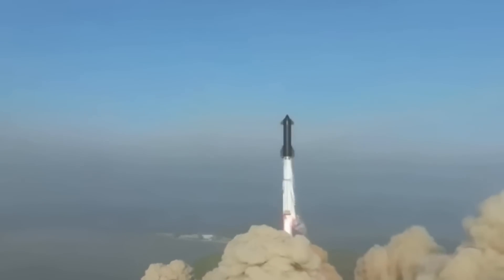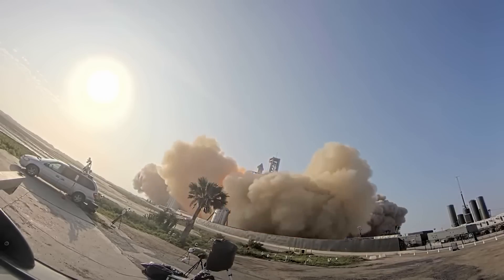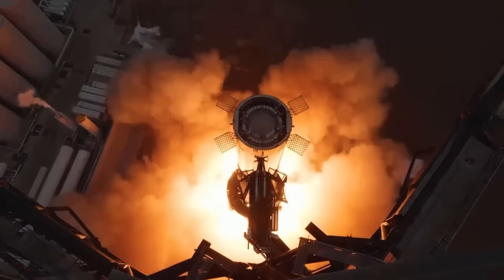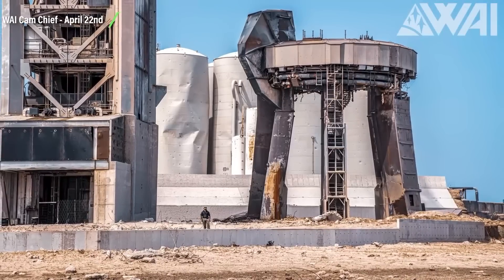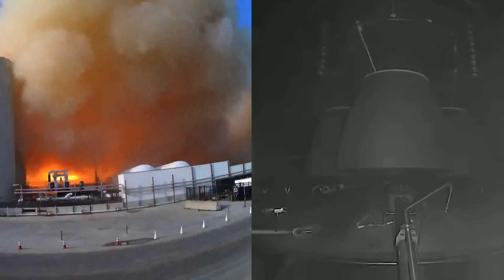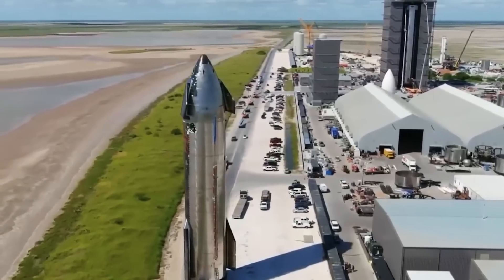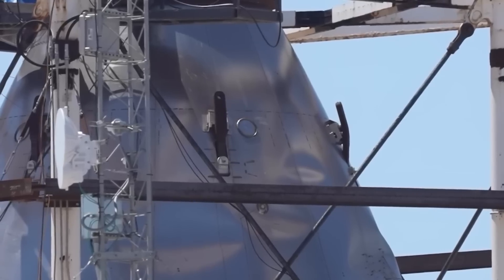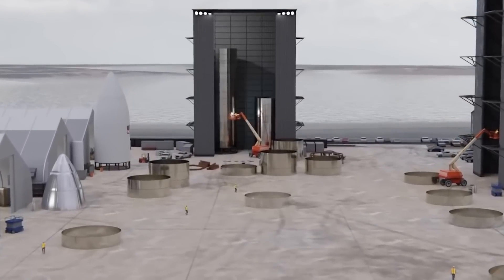SpaceX Starship Launch Pad Improvements UPDATE!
On April 20th, 2023, the historic launch of Starship marked a pivotal moment in space travel, but what's next for this cutting-edge program? As the dust settles and the excitement subsides, SpaceX is gearing up for their next mission. Despite a few hiccups along the way, including damage to critical infrastructure at the launch site SpaceX is ready to take on the challenge. With confidence and determination, the team at SpaceX is already working on repairing the orbital launch mount and installing a unique system to withstand and deflect the power of Super Heavy's 33 Raptor engines. This is a crucial step in avoiding the complications that occurred during the last
launch. Admittedly, SpaceX may have underestimated the impact of the initial launch on stage 0, but they're not ones to back down from a challenge. With grit and perseverance, they're rolling up their sleeves and getting to work to make it better than ever before. Now, let us get into more details on the planned improvements SpaceX are making for the next Starship.

📺In today's video we look at SpaceX Starship Launch Pad Improvements UPDATE!

Chapters:
00:00-00:57 Introduction
00:57-02:31 Launch Pad Aftermath
02:31-03:31 Launch Pad Improvements
03:31-04:23 Launch Pad: Phil Metzger
04:32-06:03 Starship's Future
06:03-06:20 Water-Deluge Launch System
06:20-07:00 FAA and SpaceX
07:00-07:22 Test and Launch Sites
07:22-07:55 Conclusion

🌠 Welcome to Space Tech Universe! Join us as we explore the latest advancements and discoveries in SpaceX, NASA, James Webb Telescope (JWST), Hubble, Voyager, Artemis and much more.

Inspired by TheSimplySpace, Voyager, The Secrets of the Universe, and SpaceX Live.

Inspired by The SpaceX Starship Orbital Launch Update & Repair Progress Is Here!
Inspired by The SpaceX Starship Orbital Launch Update Is Here!
Inspired by The Damage To Stage 0 After Starship’s First Launch
Inspired by The Starship Damage Left Behind: How are SpaceX Moving Forward?